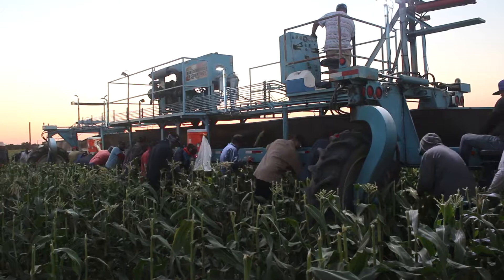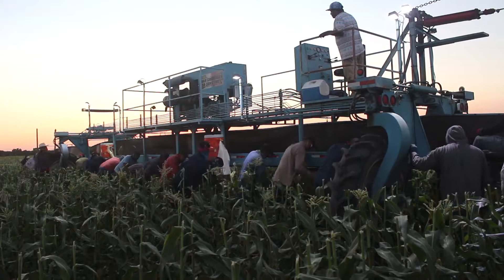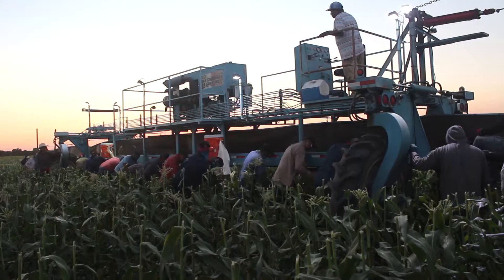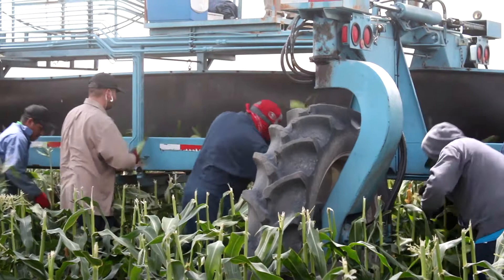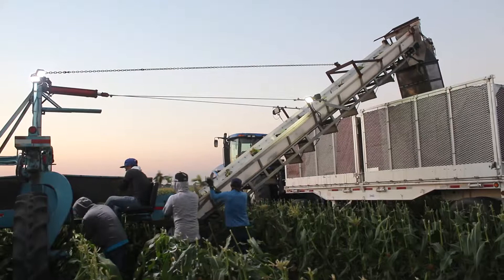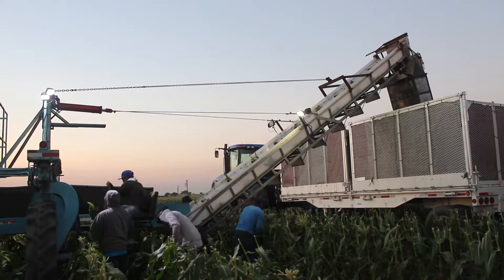Sweet Corn Harvest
San Joaquin County farmer Dan Van Groningen talks about the process of harvesting sweet corn, which is done at night to keep the corn as cool as possible to maintain its sugar, quality and shelf life.